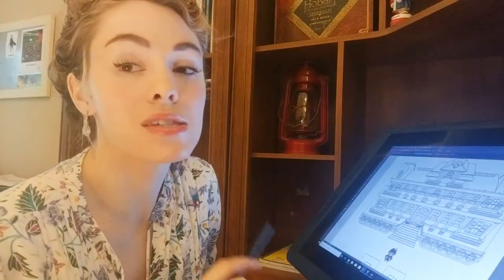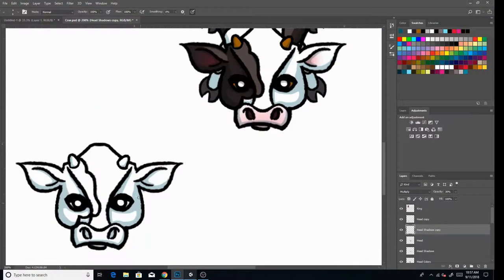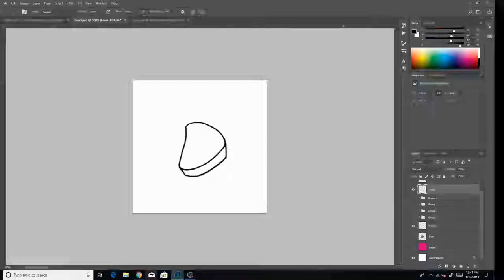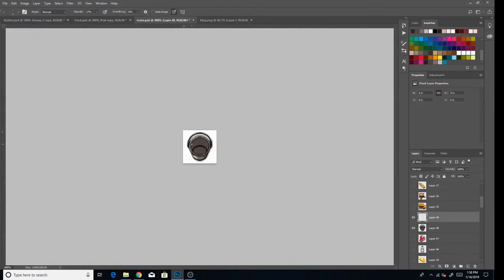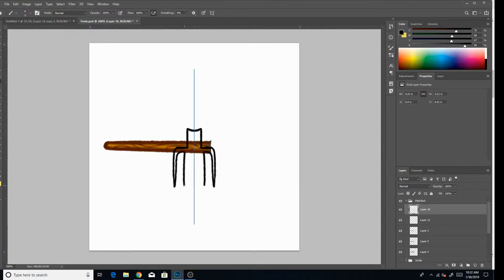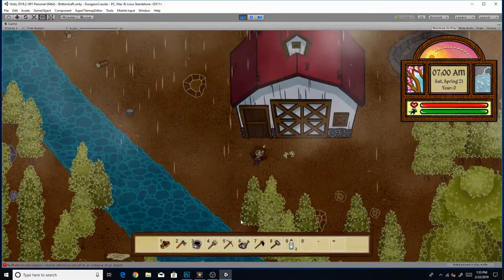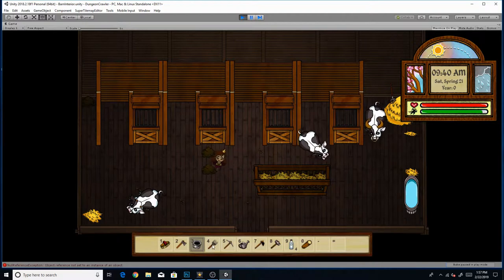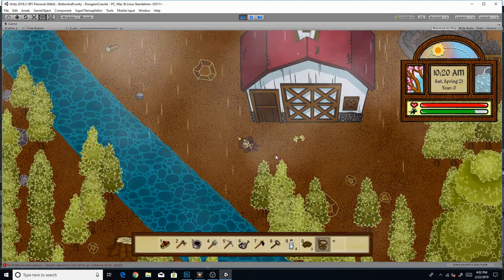2D Assets: Barnyard Edition!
And on this farm he had a cow, e-i-e-i-o! With a moo moo here, and a moo moo there, here some muck, there some muck, everywhere there's muck muck! Old MacDonald had a farm, e-i-e-i-o!